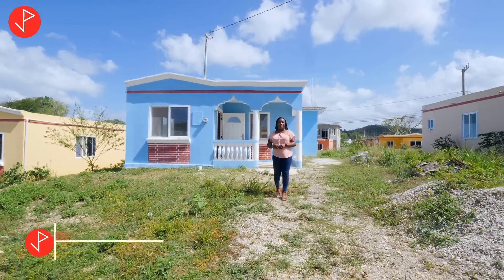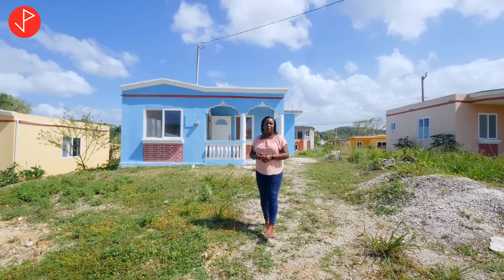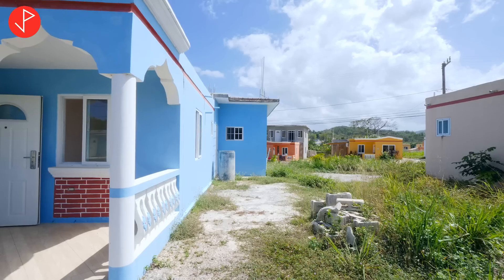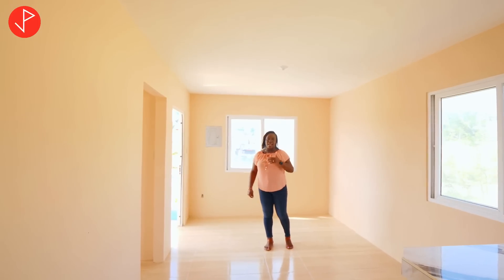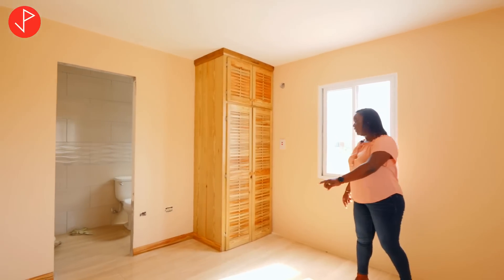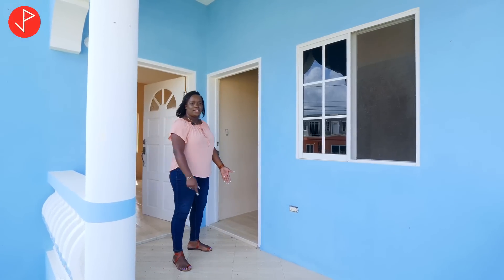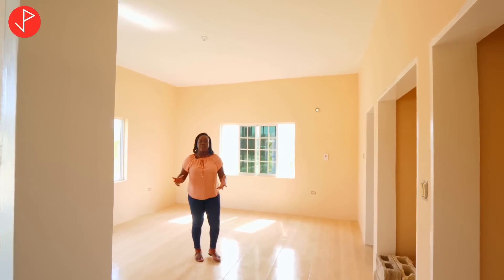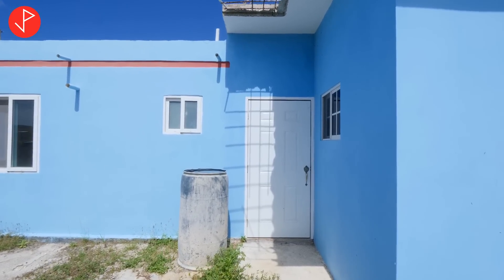Inside The Winchester | Green Island, Hanover, Jamaica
Hey Property Viewers, take a tour of this lovely 2 bedroom, 2 bathroom, 2 family unit in Winchester Estate, Green Island, 12 minutes from Negril with white sand beaches and other major amenities for entertainment, shopping, nightlife and medical care. The property has nice finishes, with room for further expansion above at the back. 45 minutes from the airport in Montego Bay.

The Winchester
Green Island, Hanover, Jamaica
2 Bed 2 Bath
Size:1200 sq. ft.
Lot Size: 4,500 sq. ft.
Price : JMD $18,000,000.00

Andrew Duncan @andrewduncanrealtor
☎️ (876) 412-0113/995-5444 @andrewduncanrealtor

Amazon Storefront

house for sale near me
home